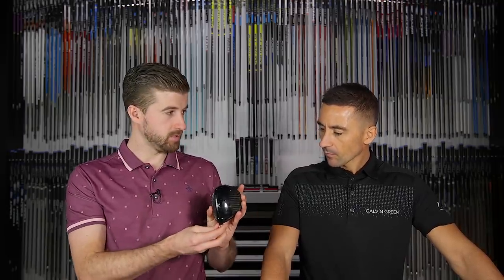Golf Clubs We Fit the Most in 2018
– Running through the clubs we fit the most customers to in 2018! Everything from the driver down to the putter and golf ball, don't miss this video to see what worked for the most players in 2018!